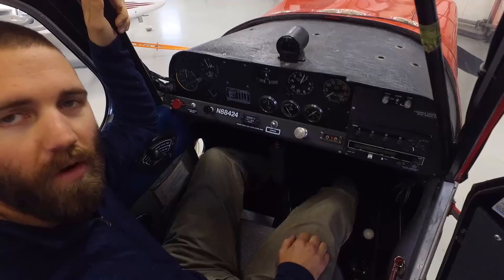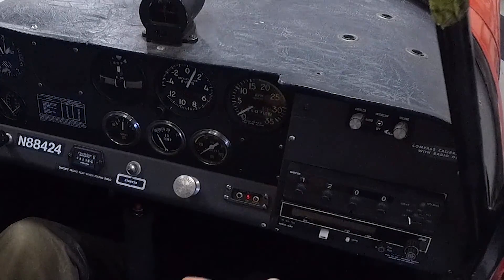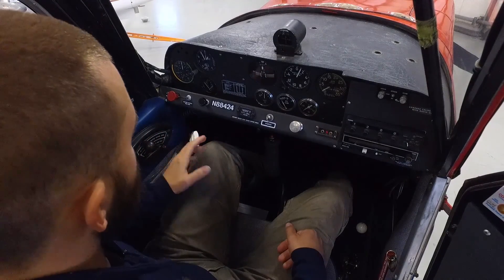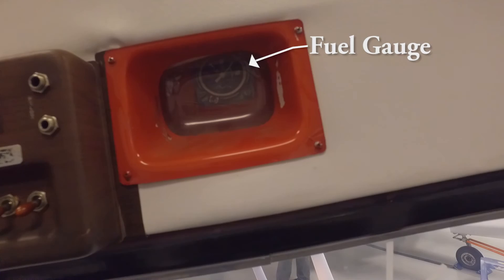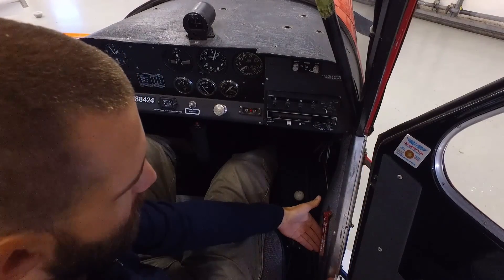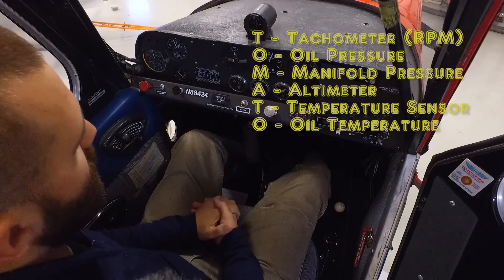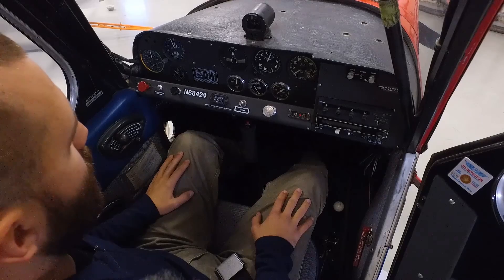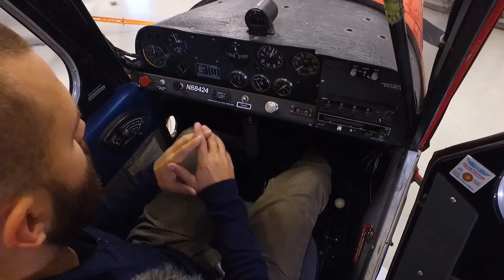Tailwheel Tuesday - VFR Instruments & Cockpit Familiarization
Tailwheel Tuesday!

Today we discuss the basic VFR instrumentation for flight, and show how our cockpit is set up with just the basics, allowing the pilot/student to focus on flying the airplane through other senses, thus honing their basic stick & rudder skills!